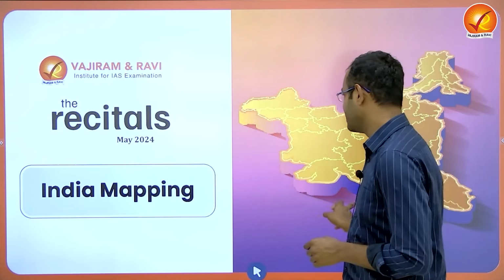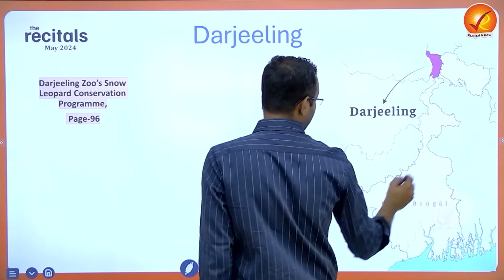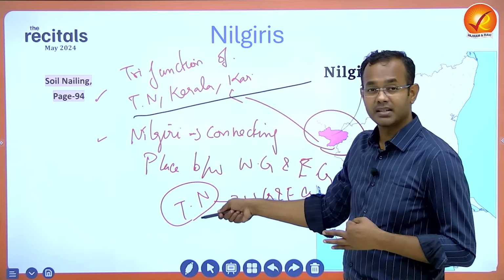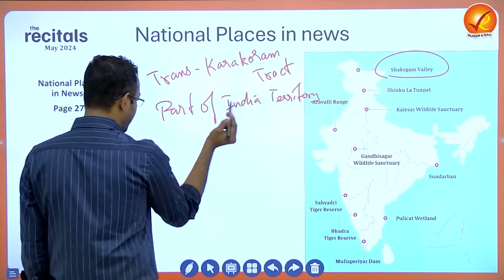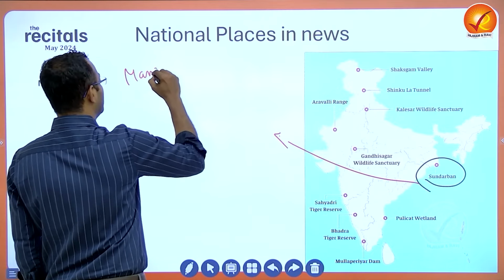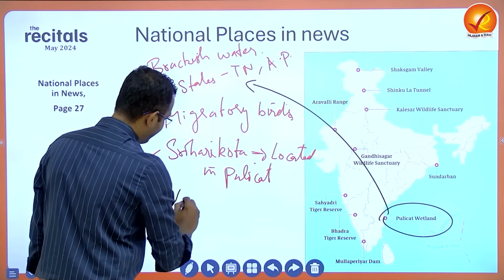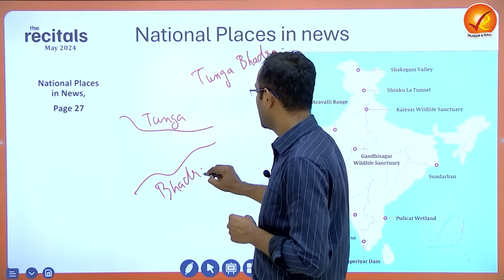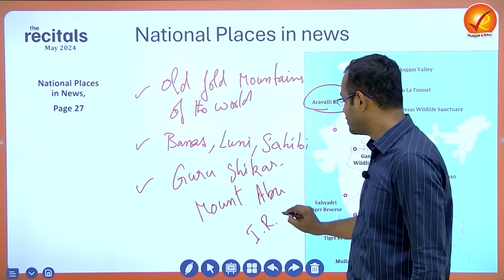Recitals In Depth: India Mapping | Monthly Current Affairs May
Stay updated with the most important monthly current affairs with The RECITALS IN-DEPTH!
Get a holistic analysis of each topic enumerated in the Recitals Monthly Current Affairs Magazine from Vajiram & Ravi and stay informed on the latest news and events with our comprehensive coverage by Subject Matter Experts. Stay ahead of the game and ace your exams with current affairs enriched with static knowledge.

Watch Subject-wise compiled current affairs videos from key subjects like Polity, Environment, Economy International relations, Science and technology and more. Understand their relevance for UPSC Prelims and Mains examination.  Keep up with the current affairs and prepare for Prelims and Mains with our Comprehensive Coverage. Don't miss out!

00:00 Introduction
00:37 India - Nepal Border Dispute
02:57 Mumbai hoarding tragedy
03:17 Darjeeling  zoo snow’s leopard conservation programme
05:02 soil nailing
07:07 coins discovered from Ikshvaku Dynasty
08:22 National places in news